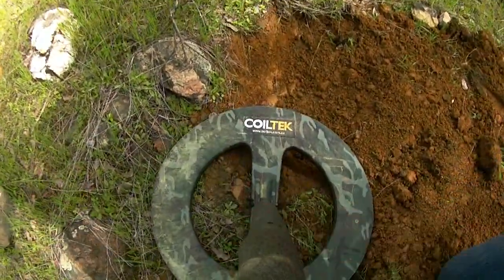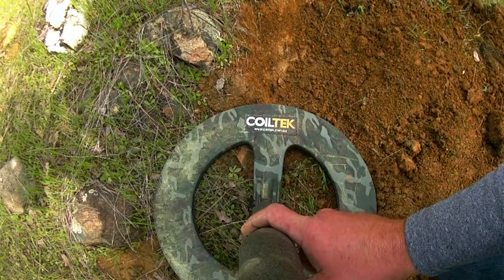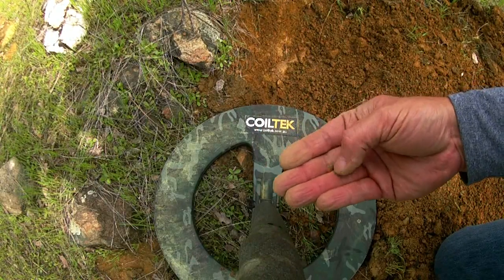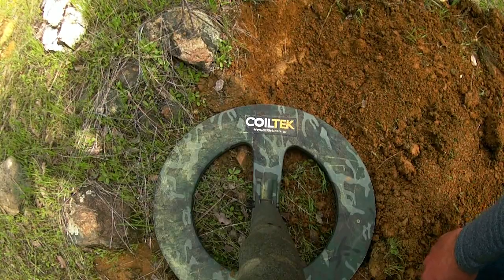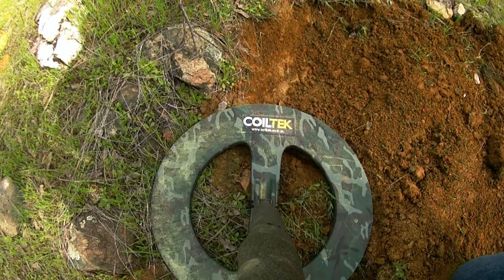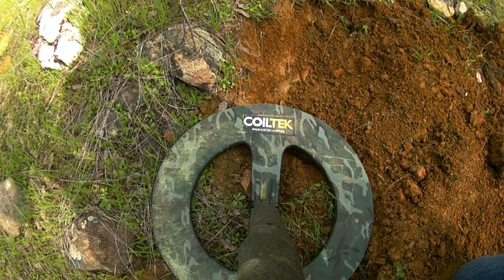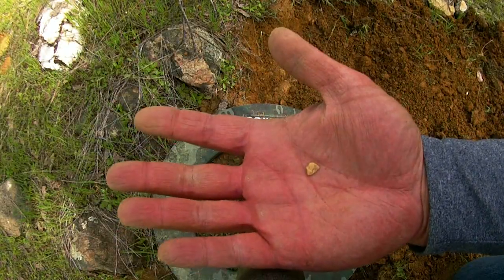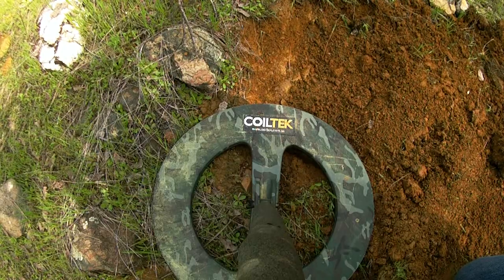coiltek mono elite 18"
metal detecting gold